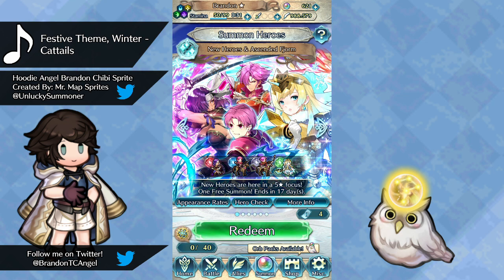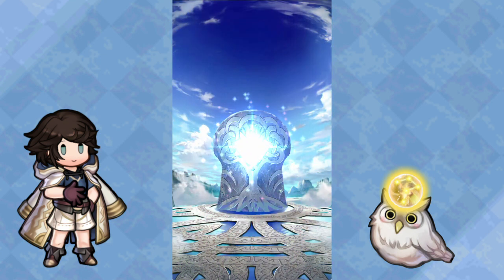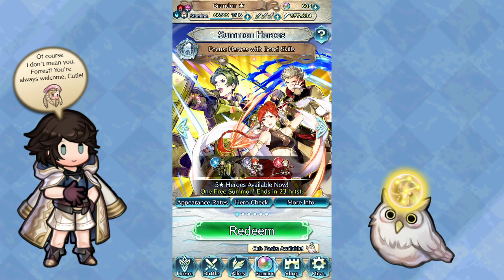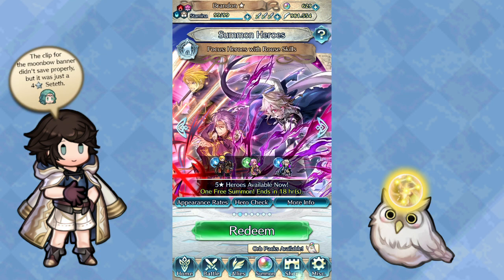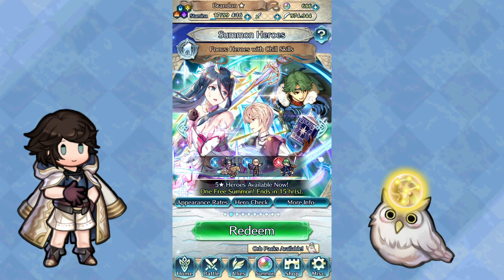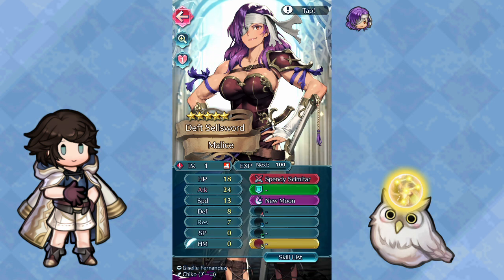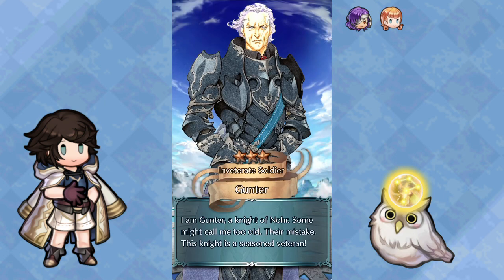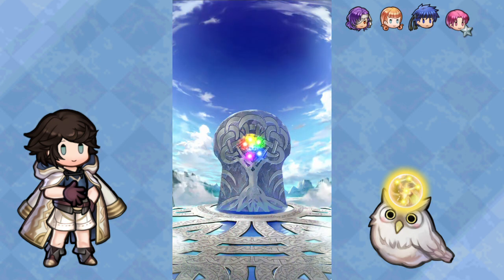Ascended Hero Celebration! - FEH Summoning: New Heroes & Ascended Fjorm + Rerun Banners (100+ Orbs)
The first ever Ascended Hero is here, and to celebrate we're summoning for Fjorm as well as various rerun heroes!